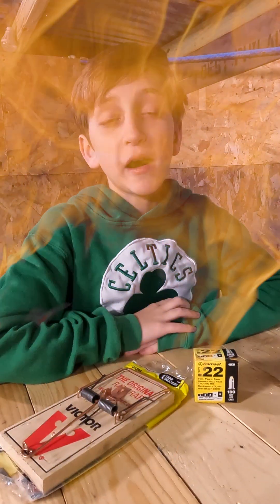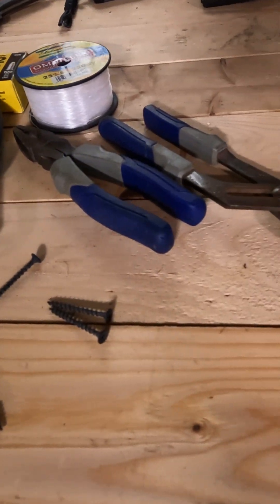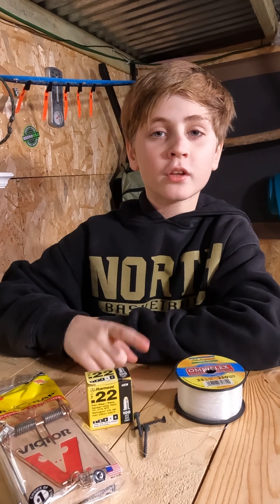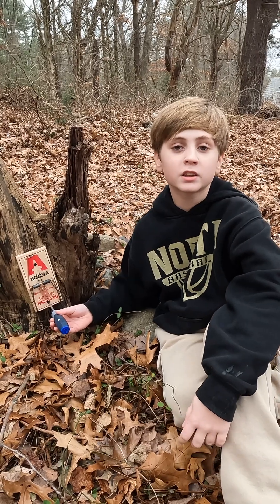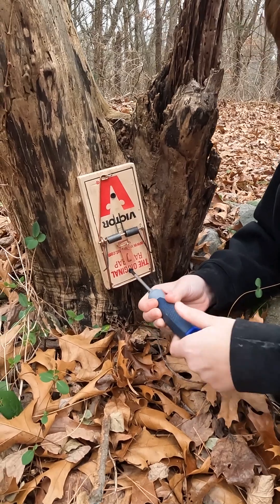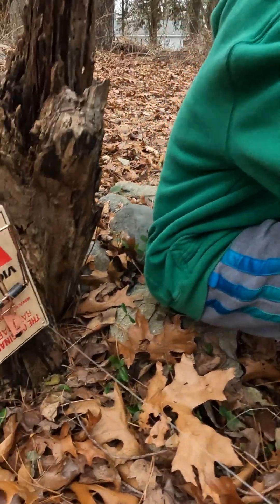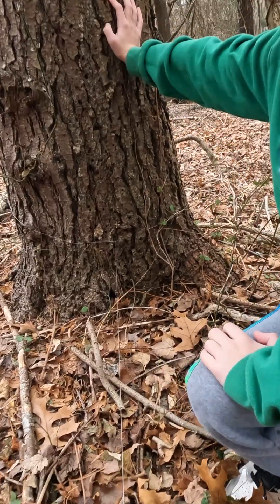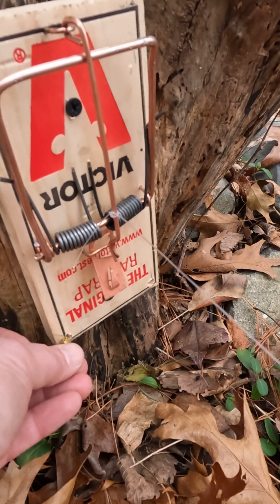NEW Movies Home Alone in the Woods!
Kids being kids, having fun in the woods! Build more forts and play less Fortnite!

In this video, we'll show you how to make a Tripwire Alarm from a mousetrap using Ramset loads for under $3!

Secure your campsite or home from animals and/or bad guys!

Here's your shopping list, a Victor Rat Trap, two 22 caliber Ramset loads, two screws and fishing line. You can get all of that for around $3.

Do you have any video requests, please leave them in the comments section.

That way you won’t miss our next Oscar winner!